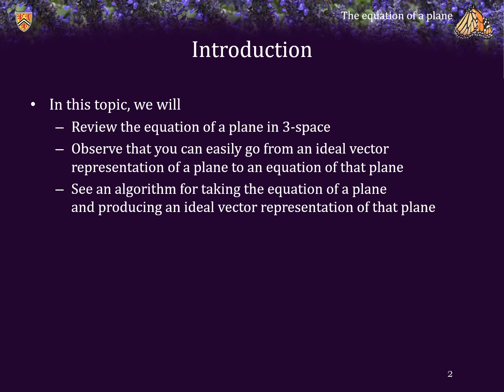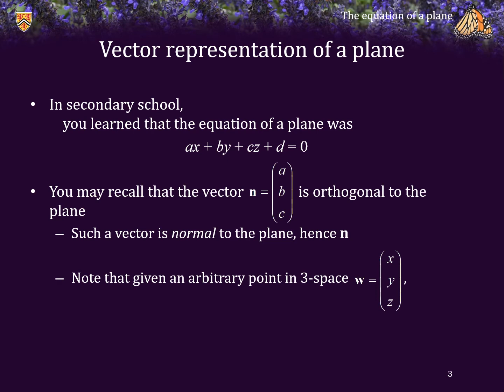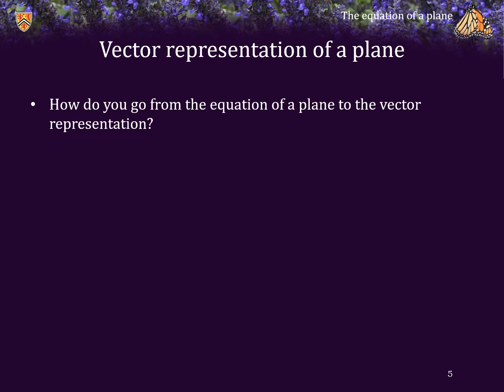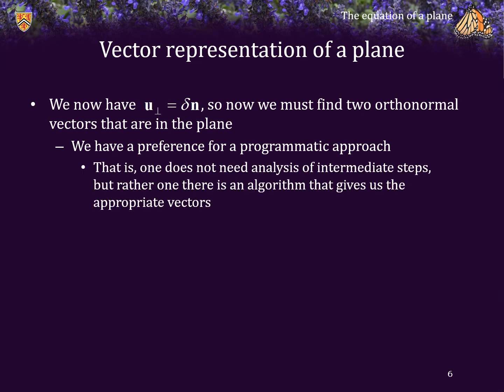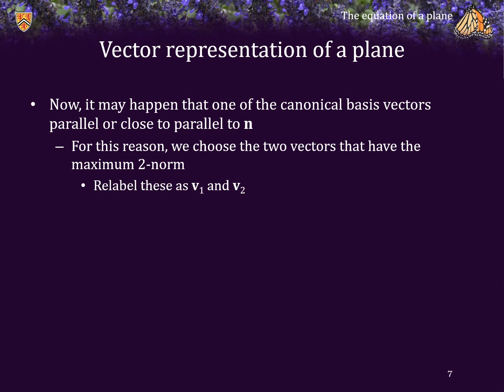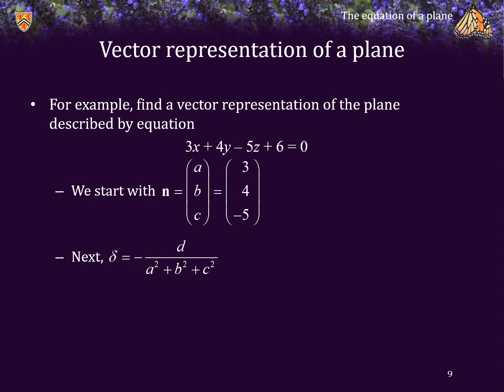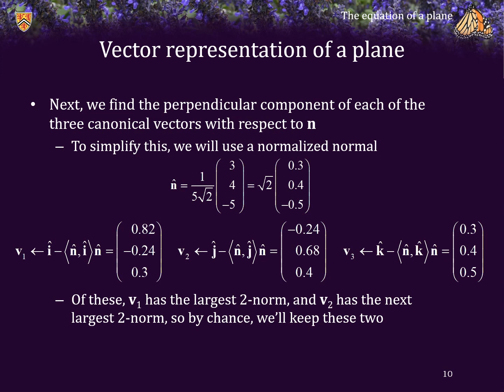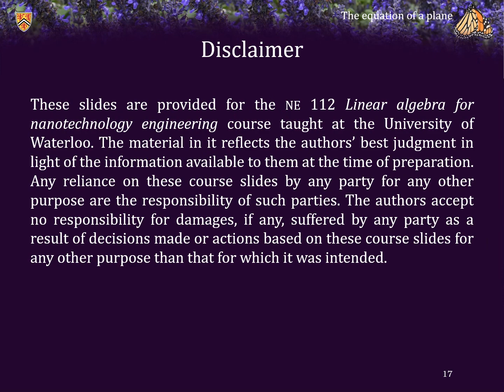7.4 The equation of a plane